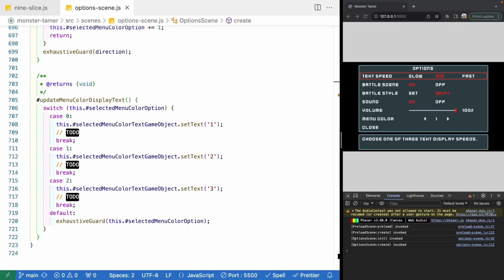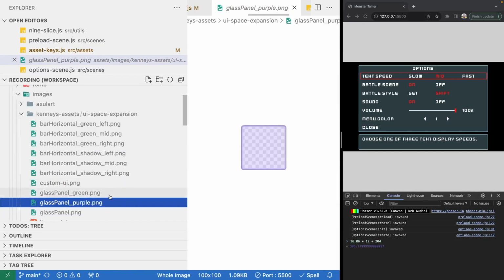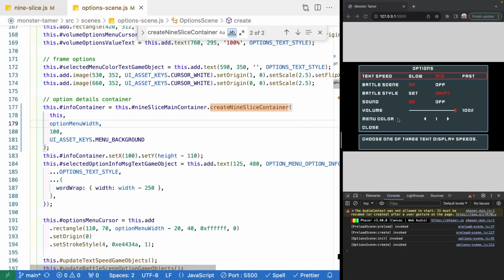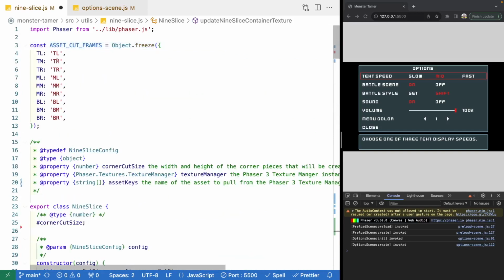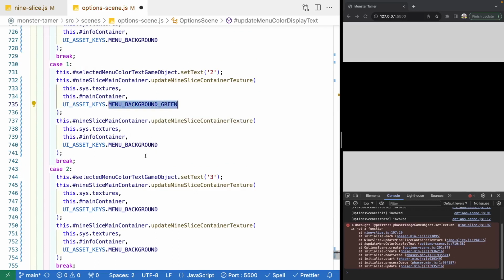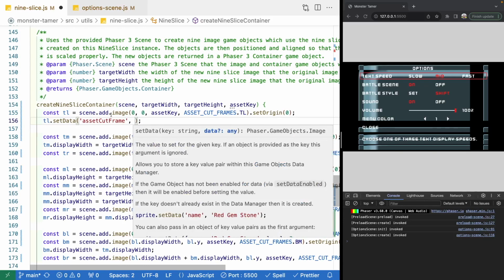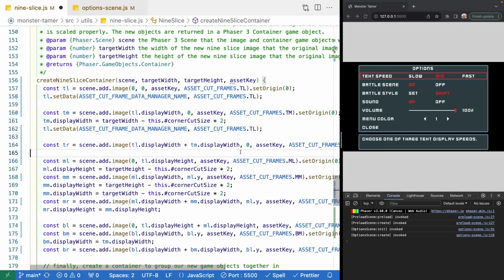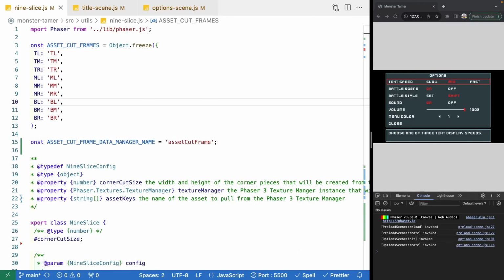Monster Tamer - RPG Tutorial with Phaser 3 - Ep. 64 - Options Scene Part 6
In this video, we finish adding in the logic needed to support updating the menu colors in our game from the options scene. We start off by updating our custom nine slice class to support changing the image textures on the fly, and then we connect our new logic to the options scene.

Video Chapters
0:00 - Intro
0:24 - Review plan for updating menu color
1:57 - Start code changes
5:58 - Add method for updating nine slice image textures
10:27 - Update options scene to use new method
13:24 - Storing data on phaser game objects
18:10 - Test changes
19:08 - Update title scene
20:23 - Thanks and links to other content